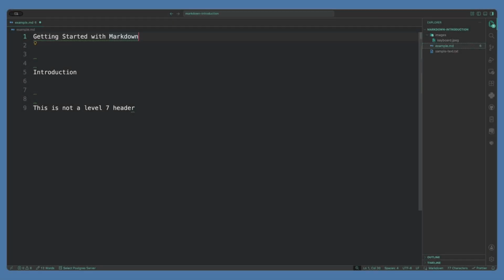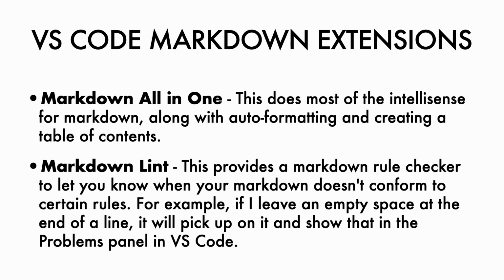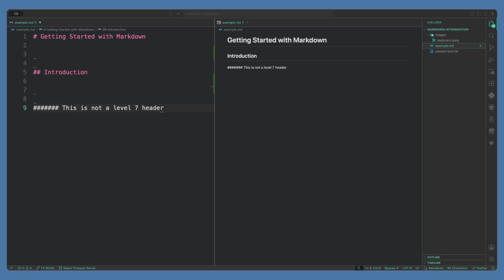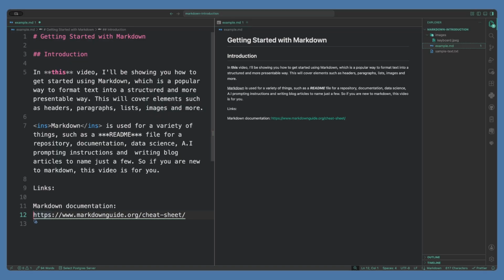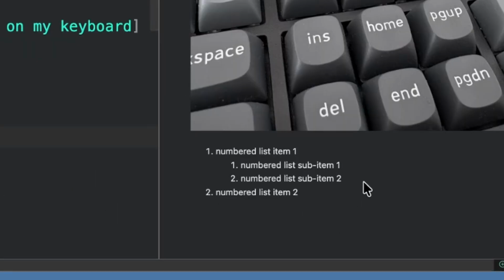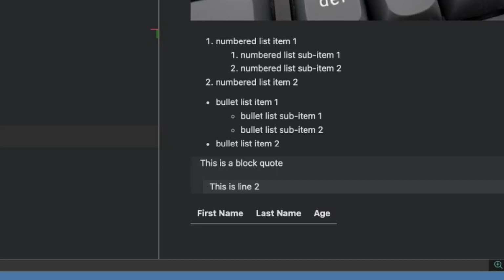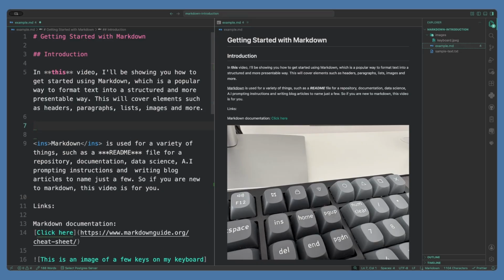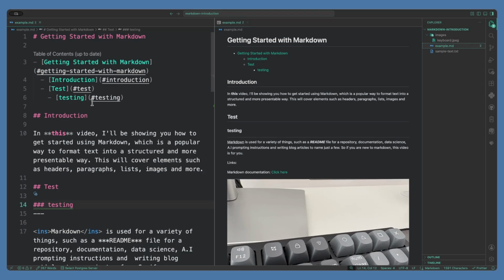Master Markdown in 20 Minutes! (Complete Beginner’s Guide)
In this tutorial video, I'll be guiding you through how you can master using Markdown in 20 minutes.

Markdown is a popular way to format text into a structured and more presentable format. It can be used in a number of tools, such as Notion, Obsidian, Scrivener and more. In this video, I'll be using VS Code as my editor as it can easily show you the raw Markdown.

I'll be guiding you through what markdown is, setting headers, paragraphs, text formatting,  creating lists, adding images, tables and more.

Markdown is used for a variety of things, such as a readme file for a GitHub repository, documentation, data science, agent skills, writing blog articles / posts and books to name just a few.

If you are new to markdown and want to master it, this video is for you.

Timestamps:

00:00 Introduction
00:26 What is Markdown?
00:40 Use Cases for Markdown
01:05 How Does Markdown Work
01:30 Markdown Editing Tools
02:23 Useful Markdown Extensions for VS Code
03:19 Creating a Markdown File
03:56 Headers
05:42 Paragraphs and Sentences
06:18 Formatting text
08:07 Links and URLS
08:39 Images
10:01 Numbered (Ordered) and Bullet (Unordered) Lists
11:49: Block Quotes
13:01 Tables
16:01 Adding Emojis
16:32 Horizontal Lines
17:17 Code Blocks (Python examples)
18:12 Inline Code Block
18:39 Creating a Table of Contents